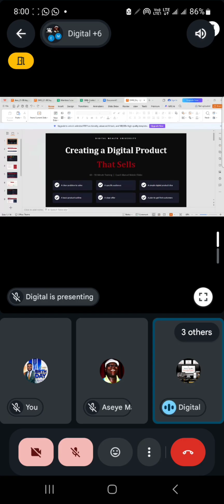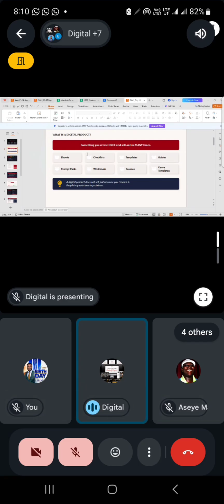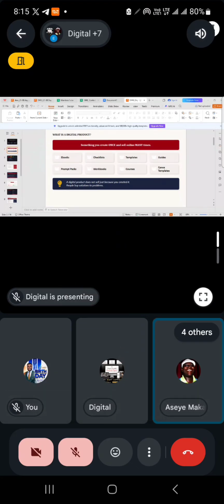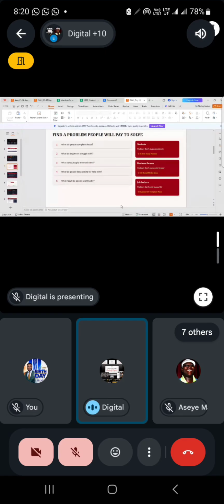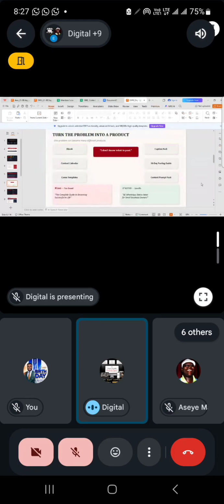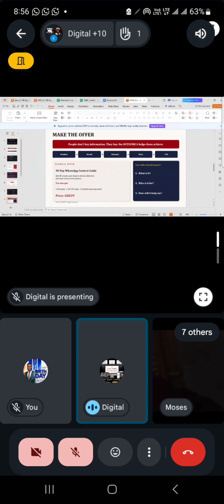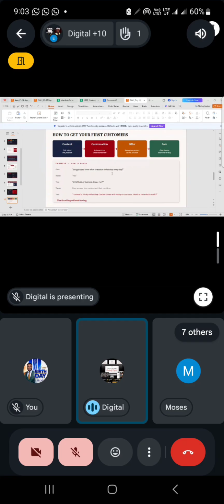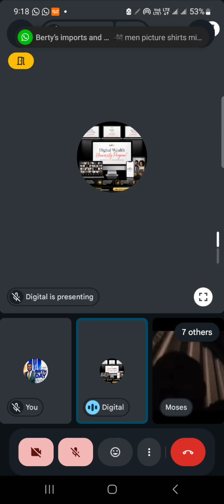Create Digital Product That Sells